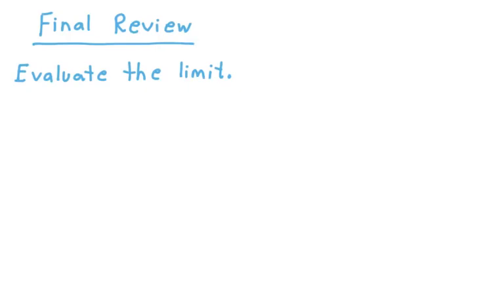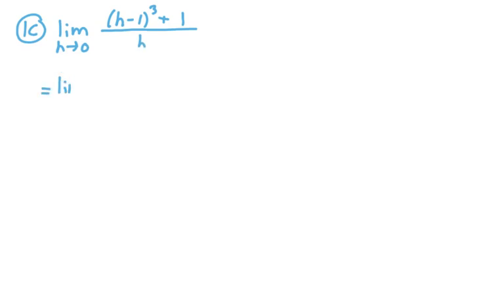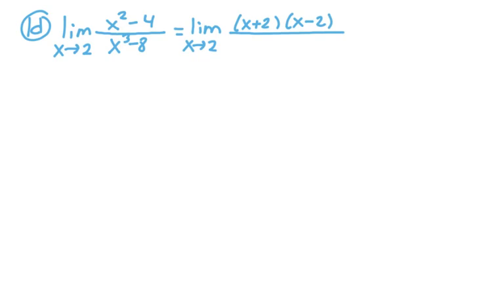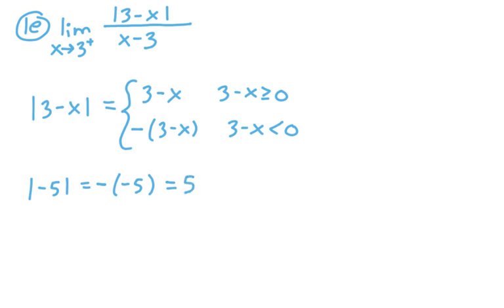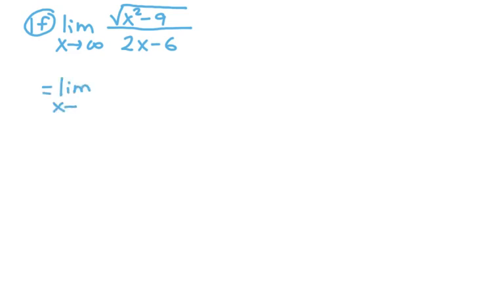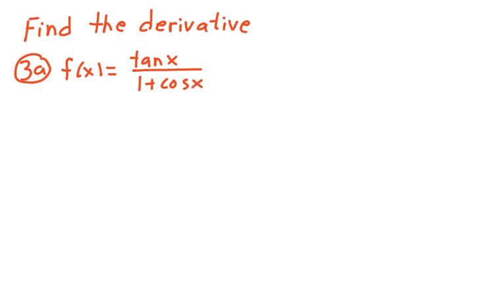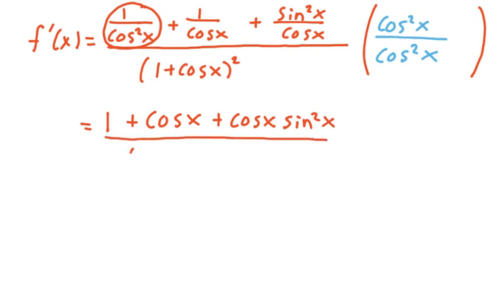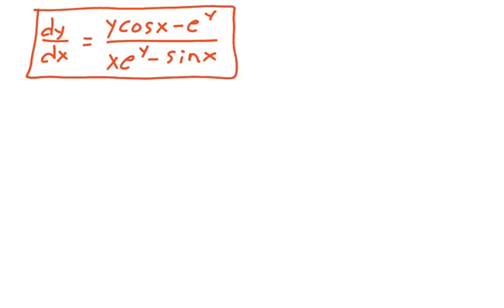Calculus 1, Final Review, problems 1a, 1b, 1c, 1d, 1e, 1f, 3a, 3b